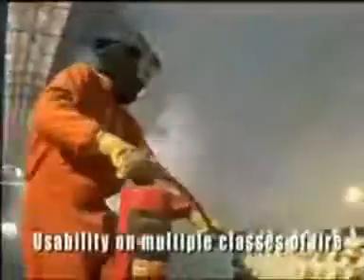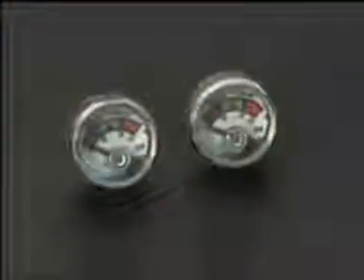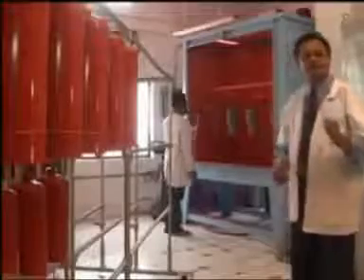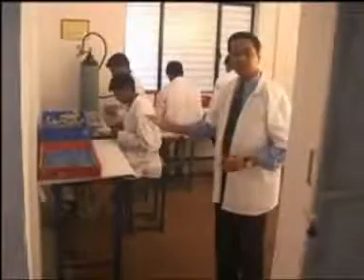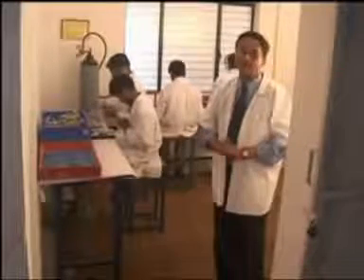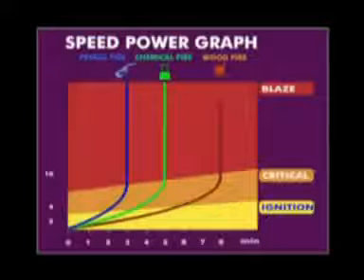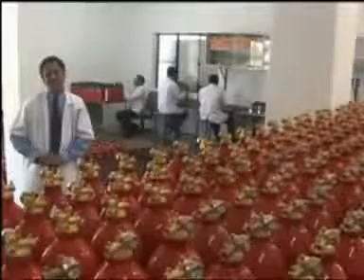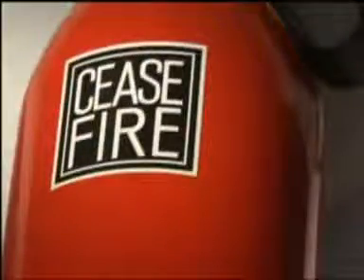Ceasefire MAP based Fire Extinguishers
Ceasefire MAP based Fire Extinguishers, Ceasefire MAP based Fire Extinguishers